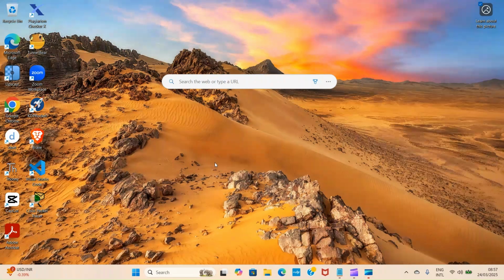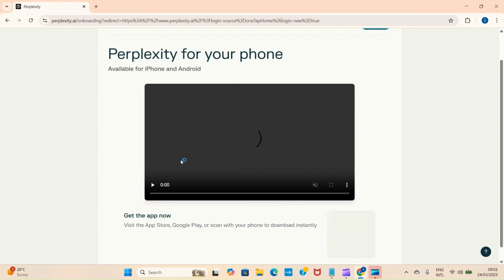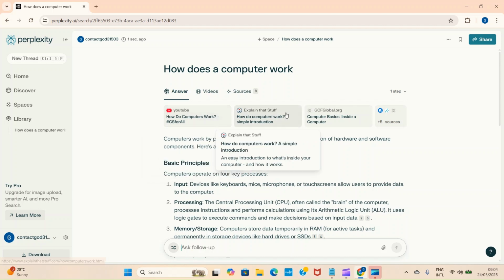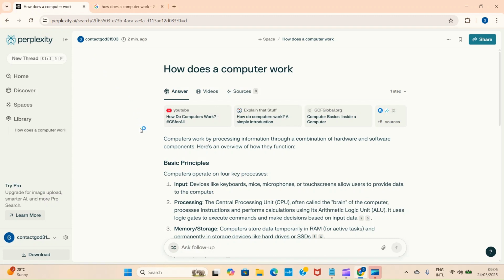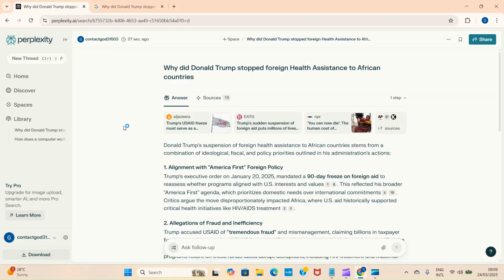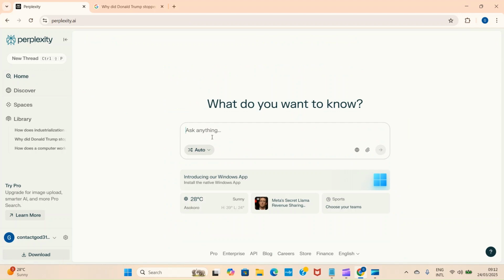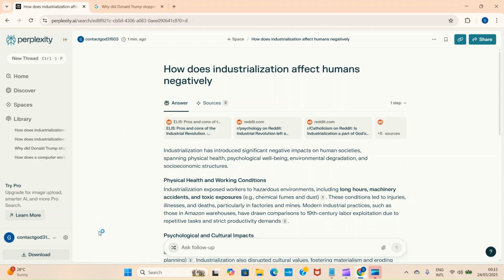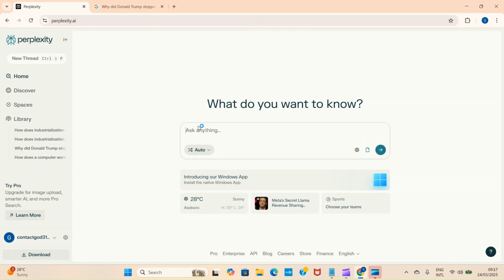How to Use PERPLEXITY AI in 2025 - Full Guide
In this video tutorial, learn how to use Perplexity AI in 2025. This full guide on Perplexity AI tutorial walks you through on how to make good use of the program. It works like Google search just that it provides you with more citations and other advantages. It can also help you in analyzing the information you have in a file.

How to COMBINE PDF Files FAST Using Adobe Acrobat Reader for Free in 2025 - Merge PDFs

There are steps you need to take to make your search narrowed to specific area of interest. You can example search for academic well researched publication through the program.